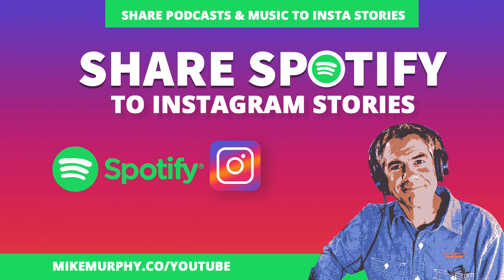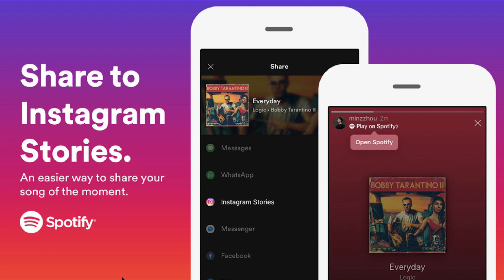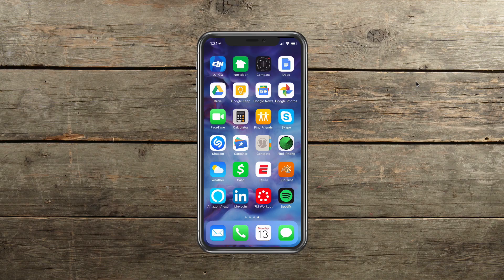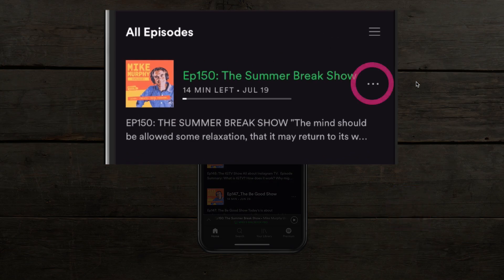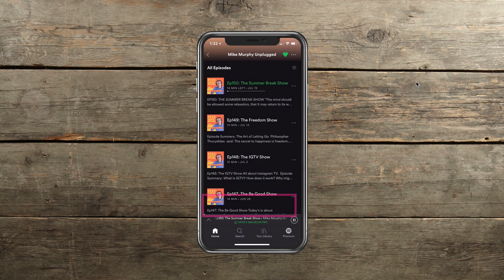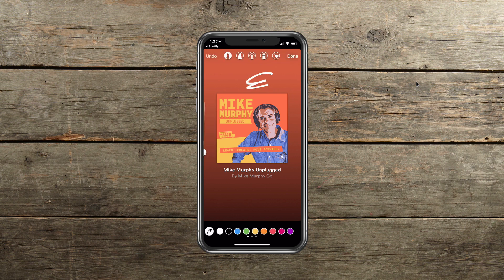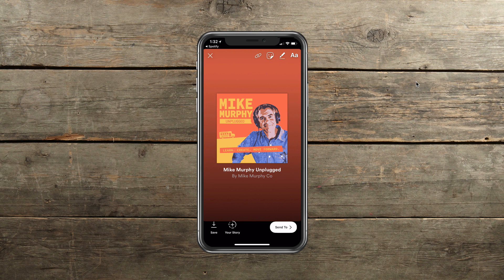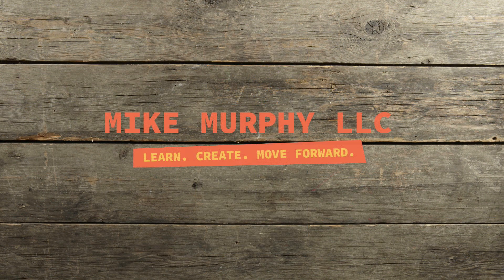Share Podcasts on Spotify To Instagram Stories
This tutorial will show you how easy it is to share music and podcasts from Spotify to Instagram Stories.

You can share podcasts and individual podcast episodes, albums, songs, playlists...everything on Spotify can be shared more or less.

1. Open Spotify on a mobile device (iOS or Android)
2. Search for your favorite podcast
3. Share the entire podcast by clicking on the 3 dots in upper right
4. Or, share individual podcast episodes by clicking on 3 dots to right
5. Click on Share
6. Click on Arrow next to 'Instagram Stories'
7. Instagram Stories will open and you will see thumbnail
8. Mark up your Story however you want (add brushes, text, GIFS...)
9. Post to Story

Viewers of your Instagram Stories will see a little link in Upper Left by your profile that says Listen on Spotify and when they click it, Spotify will open and they can check out your podcast or music, etc.